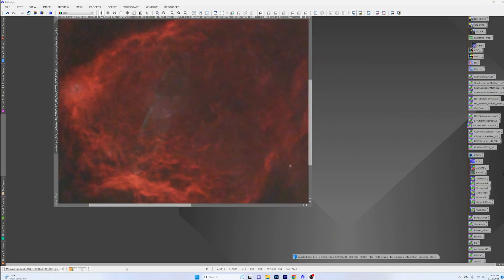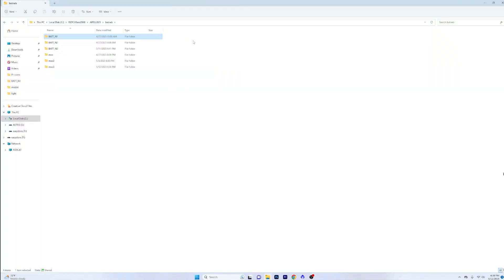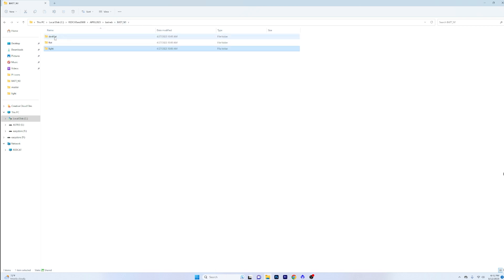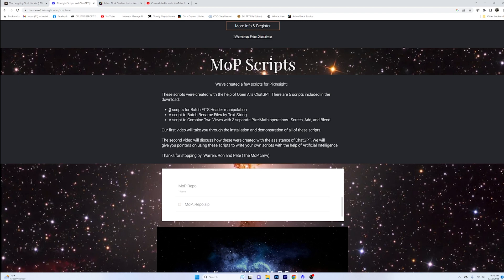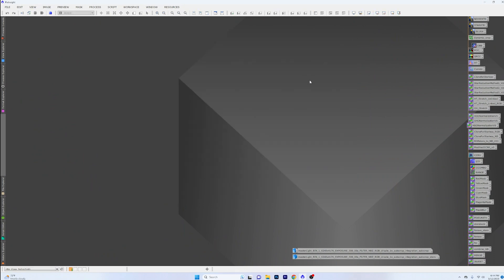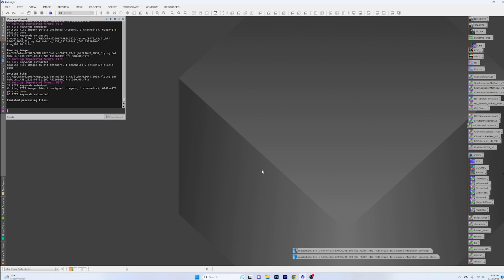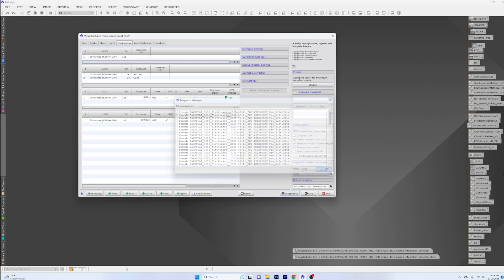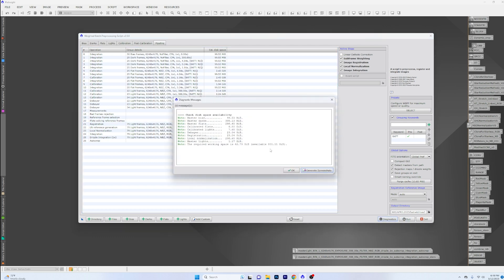PIXINSIGHT MULTI NIGHT WBPP AND FITS HEADER FIXER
INSTAGRM
DORKYAND40